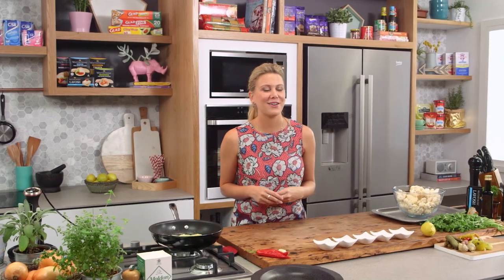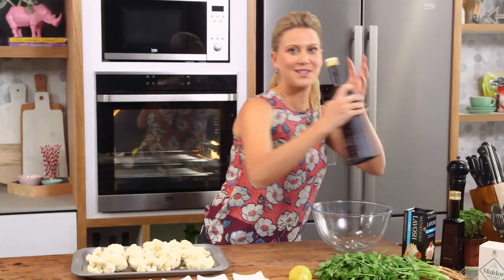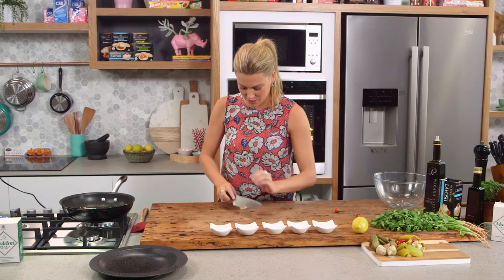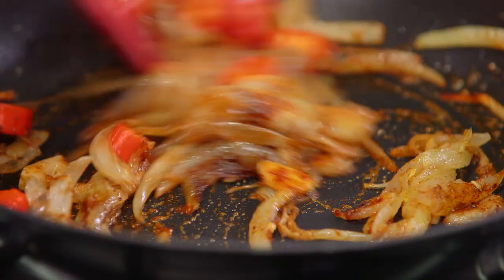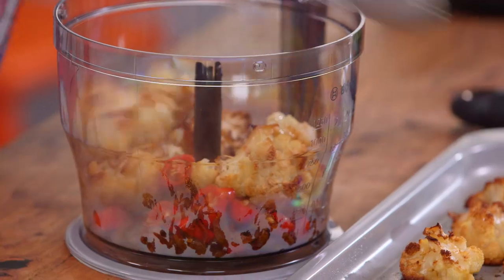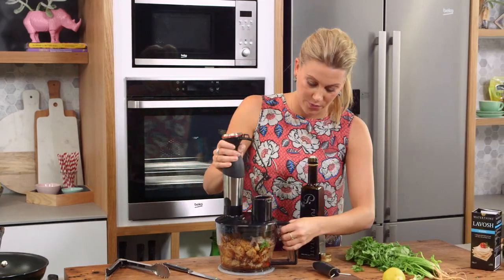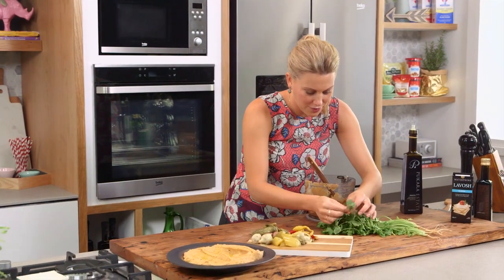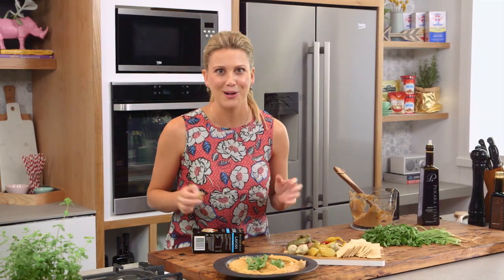Vegan Cauliflower Dip | Everyday Gourmet S5 E10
Justine whips up a cauliflower dip that not only vegetarians will love, but everyone!